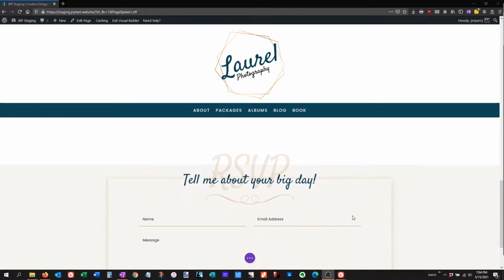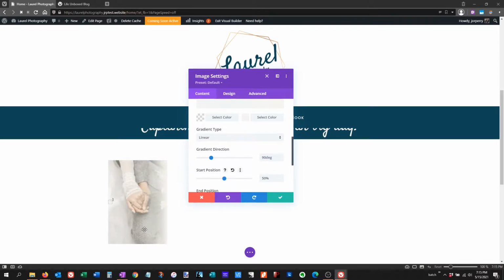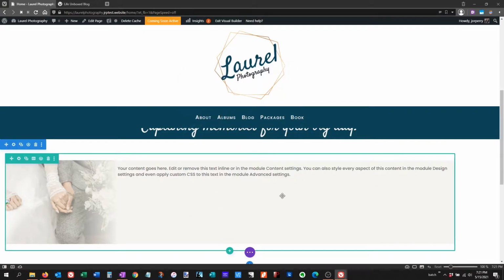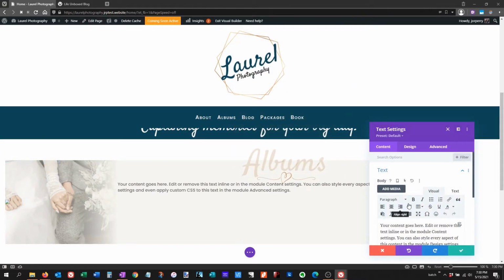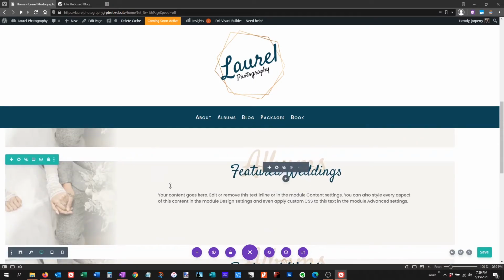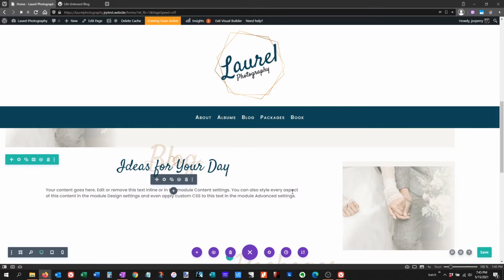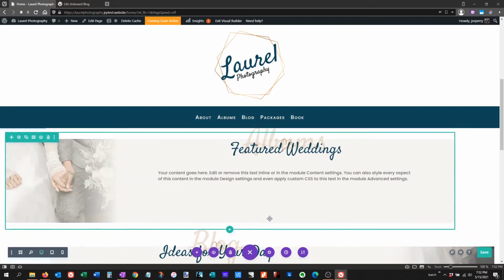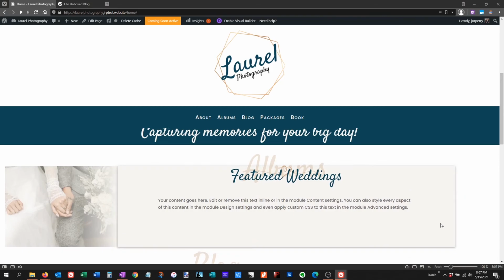How to Create a Website for Beginners (Part 7): Designing the Divi Modules for the Home Page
Description
Welcome back to part 7 of how to create a website for beginners. We are continuing designing the homepage. Today we talk about adding content and designing the Divi image and text modules on the homepage.